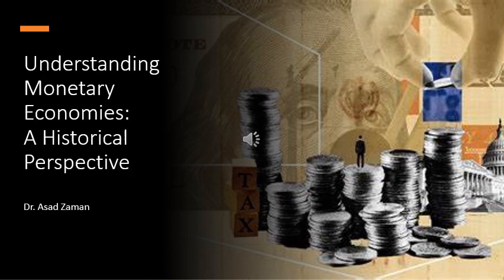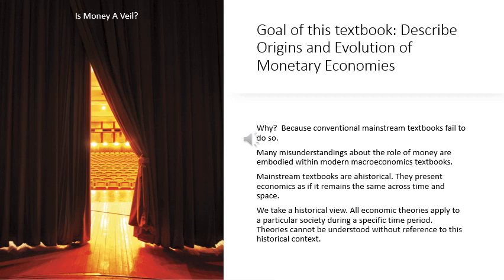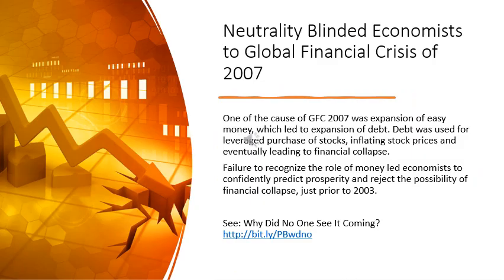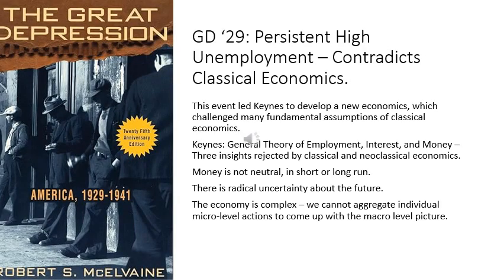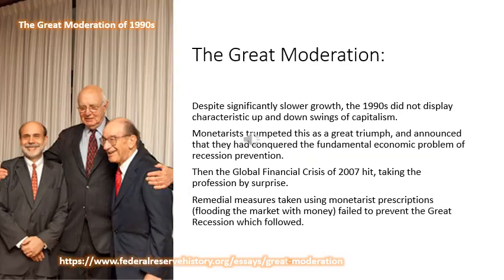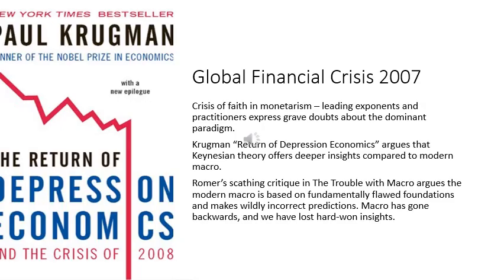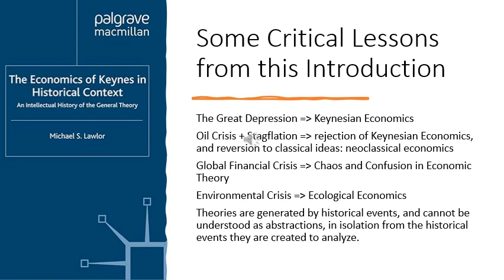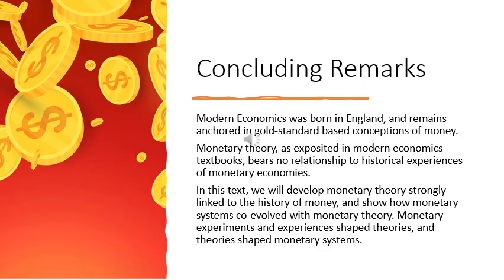Monetary Economies: A Historical Perspective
writeup - Conventional Economics holds that money is neutral. It only affects prices and nothing else. A Monetary Economy is one where money is the central driver of economic activity. According to conventional economics, monetary economies do not exist. Our goal in this set of lectures is describe monetary economies in a historical context, and develop the associated theories, as they both (theories and economies) evolved, influencing each other.